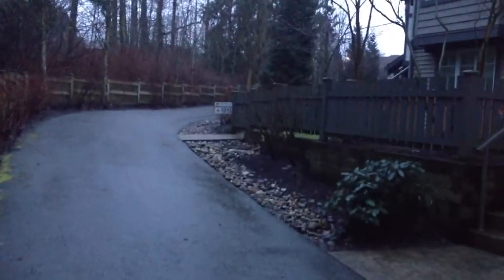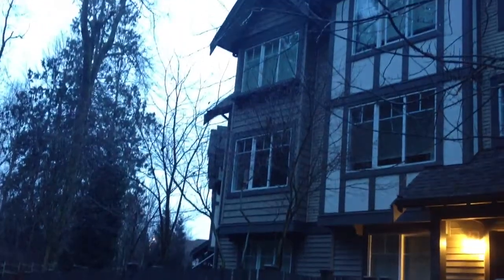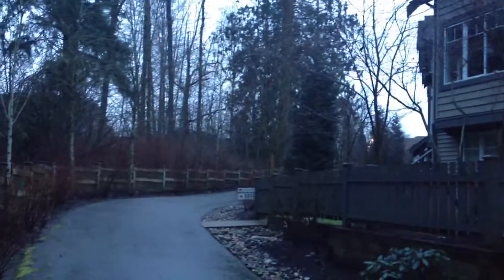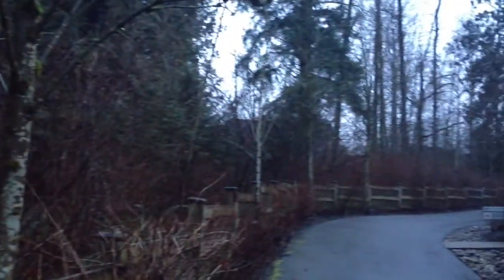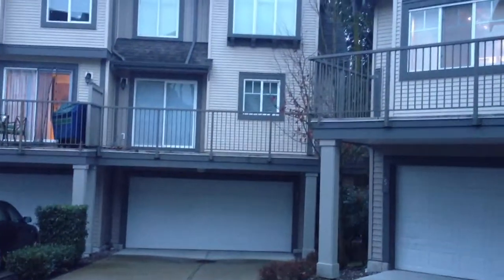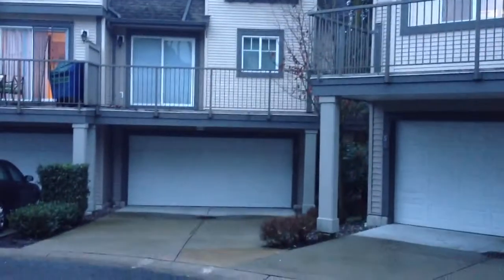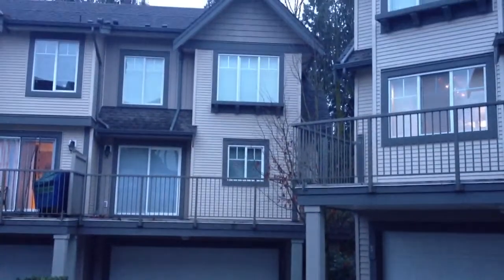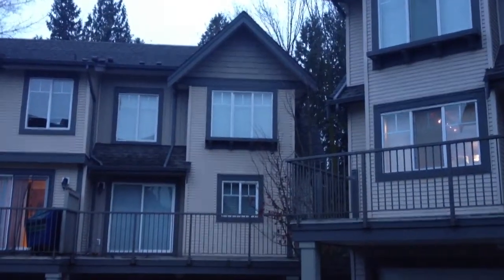Sneak Peek New Listing. End unit greenspace 3 bed 4 bath rec room. AngelaEvennett.com